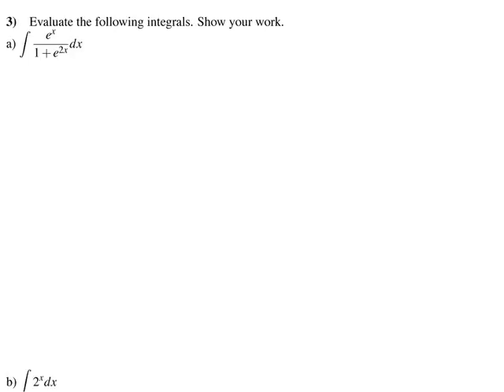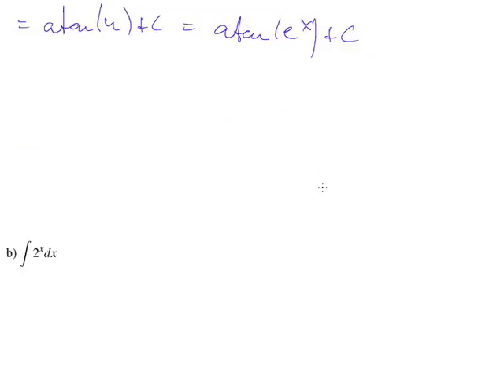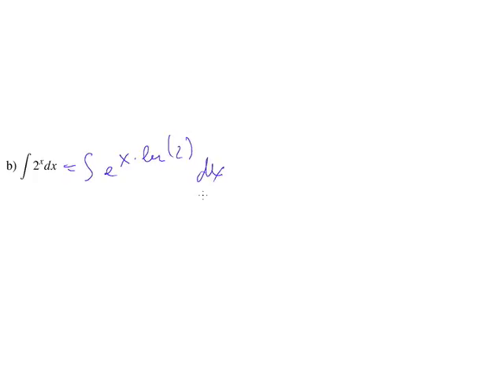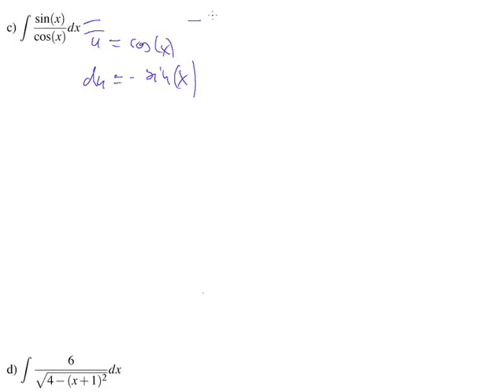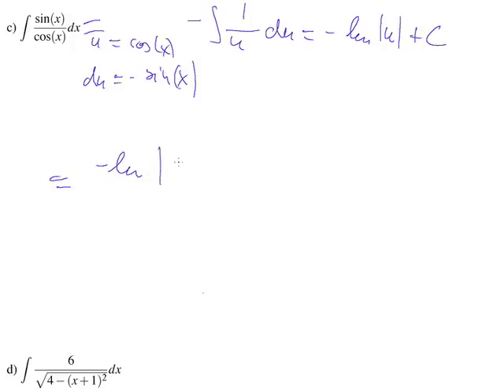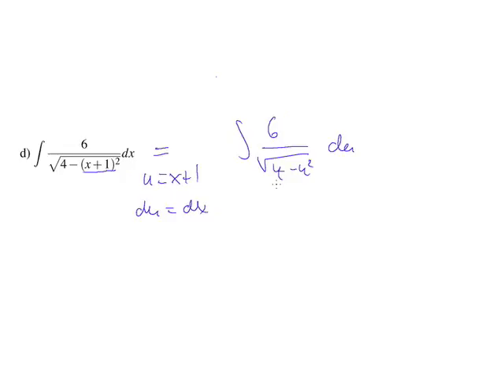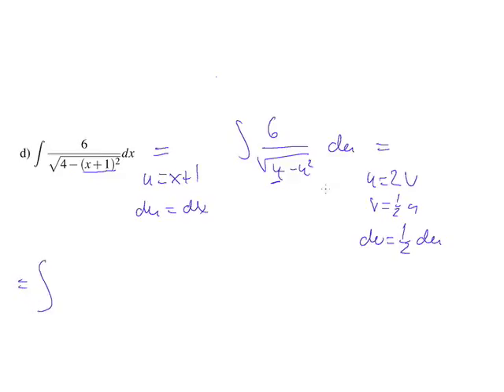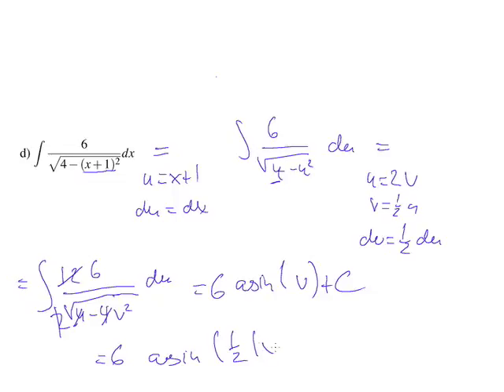MT1FA07P3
M161 FA07 Midterm 1 Problem 3